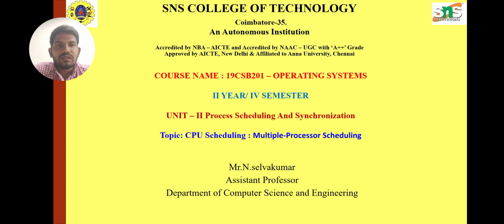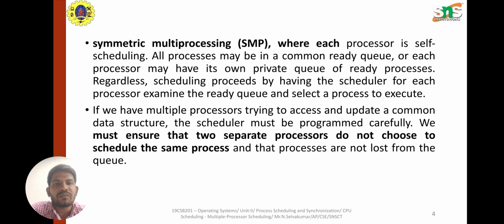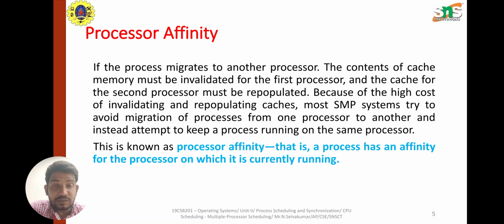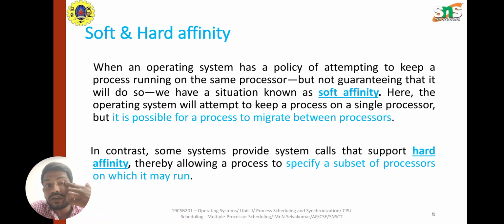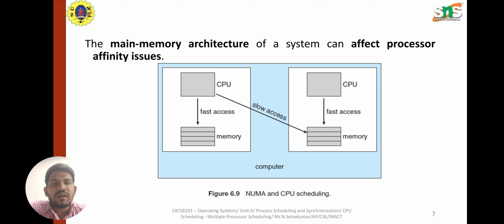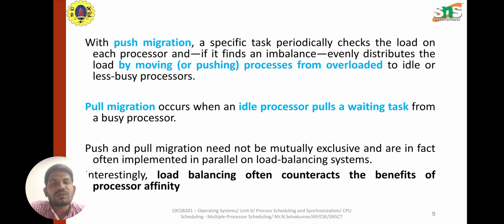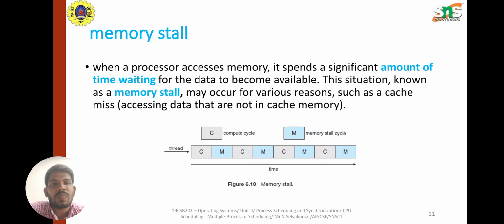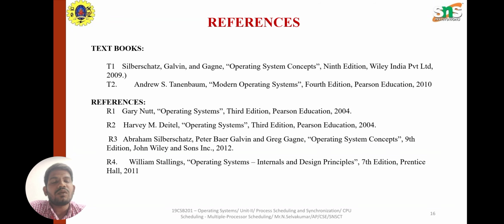Operating System -multiple processor scheduling